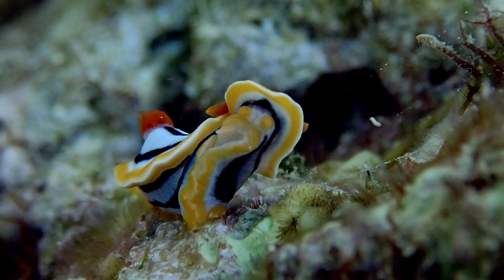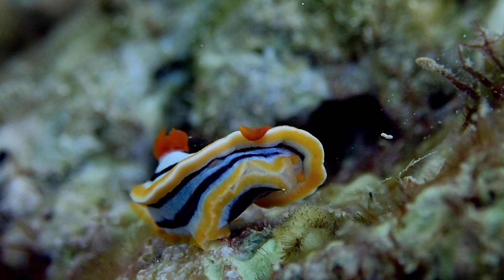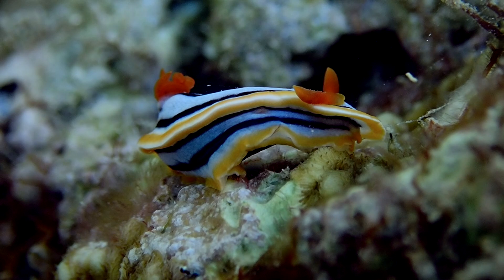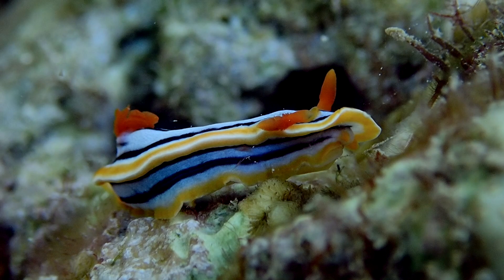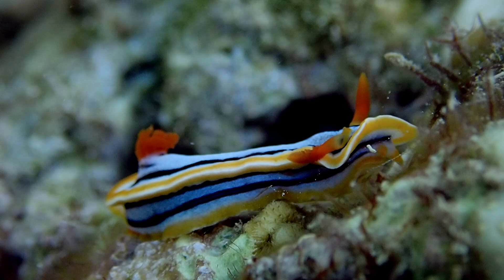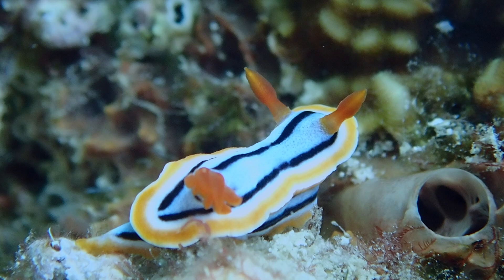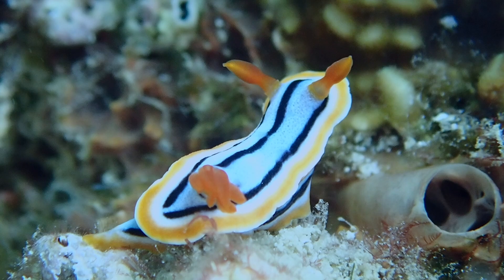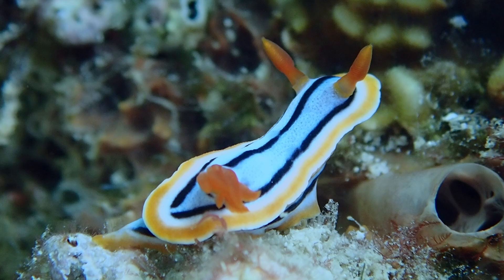Sea slug "chromodoris annae" the most common nudibranch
This species of nudibranch is found in the central area of the Indo-Pacific region from Malaysia, Indonesia, and the Philippines to the Marshall Islands.